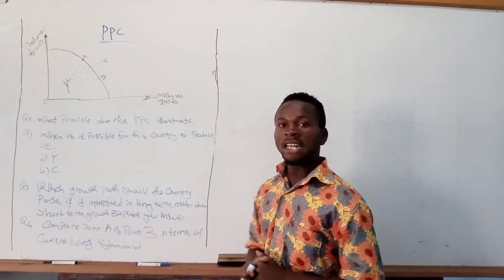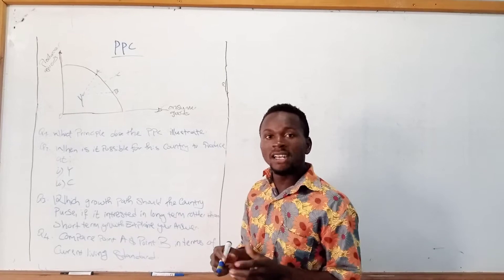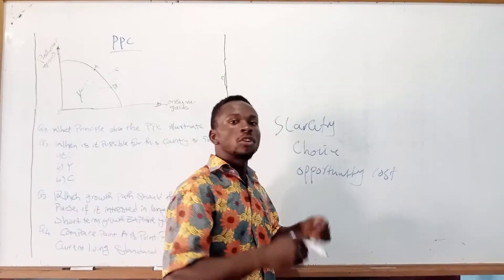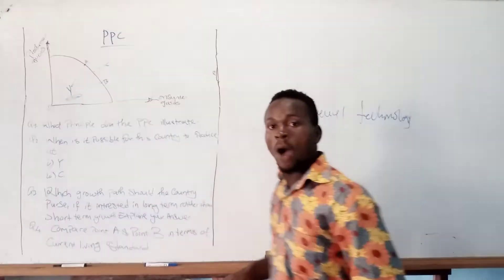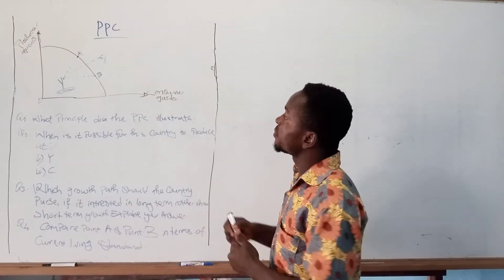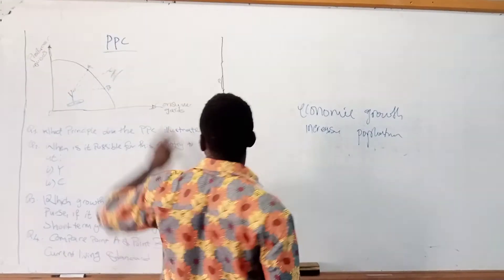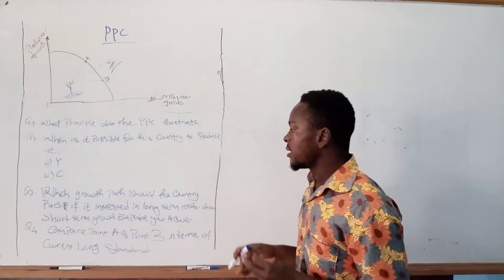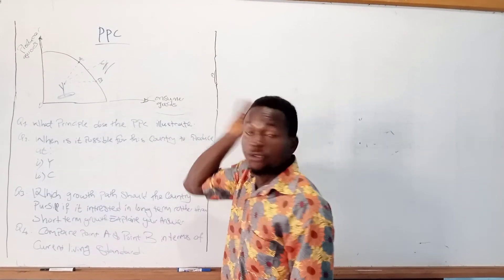production possibility curve video 2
how to answer questions concerning production possibility curve